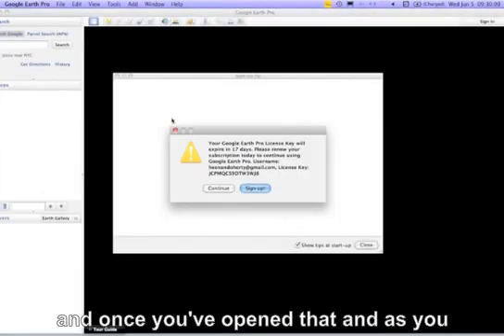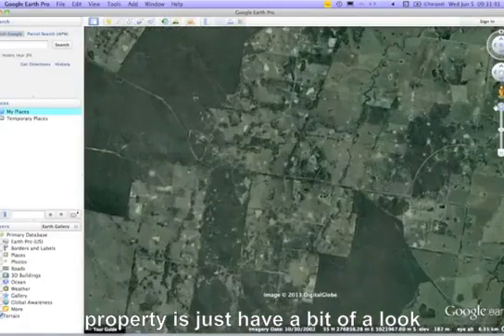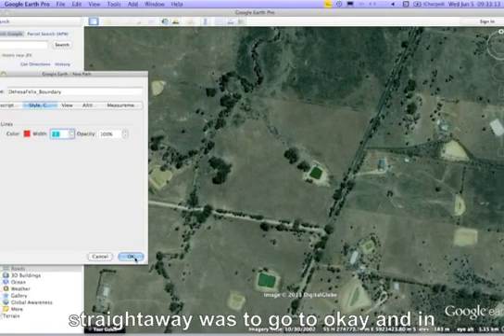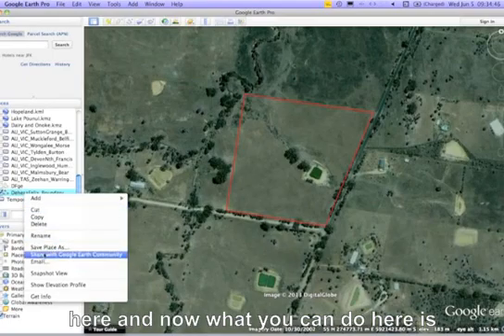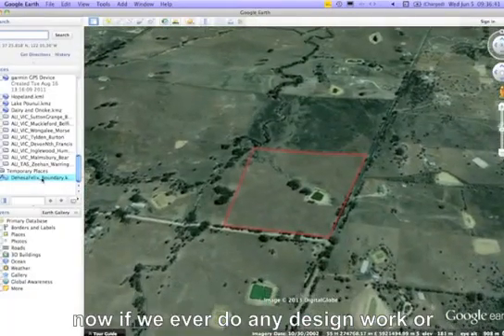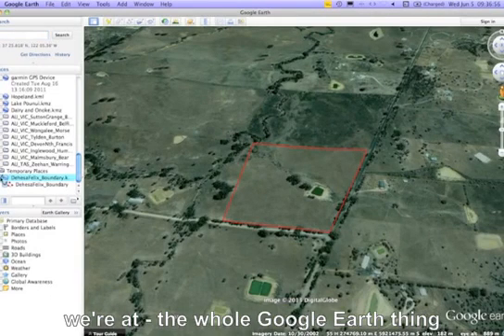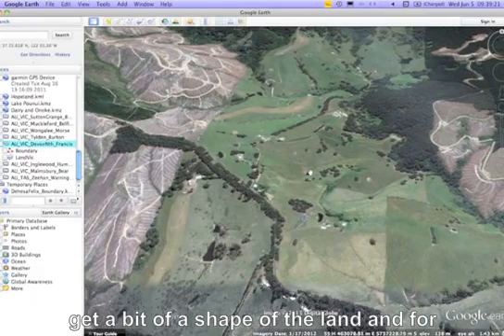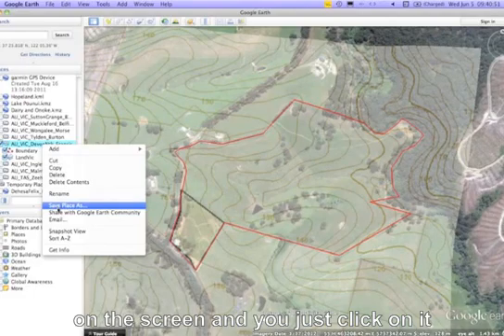Google Earth Pro Boundary Plan Creation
To support Regrarians clients and students we made this short video such that they can easily share Google Earth Pro-based property locations with us as .kml or .kmz files. We can then develop farm planning quotes or use this data for Regrarians training sessions or consultancies.

(original recording from December 2014)